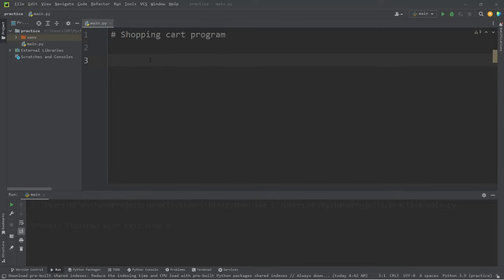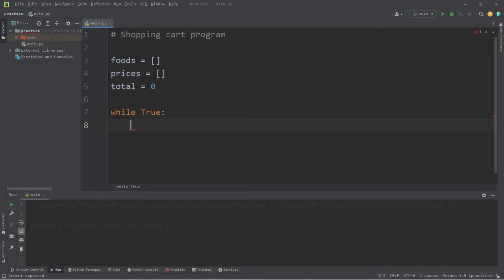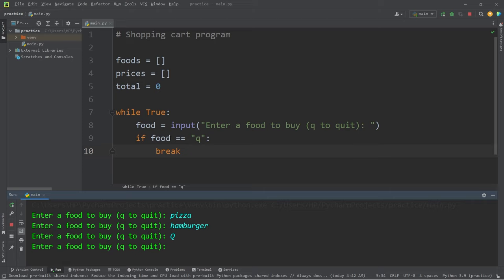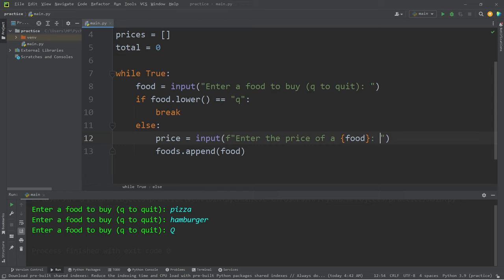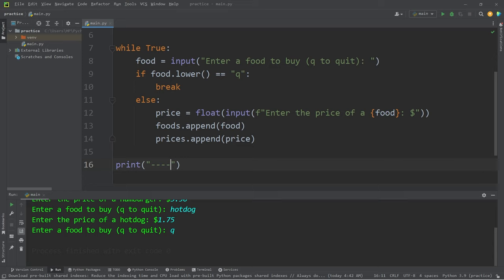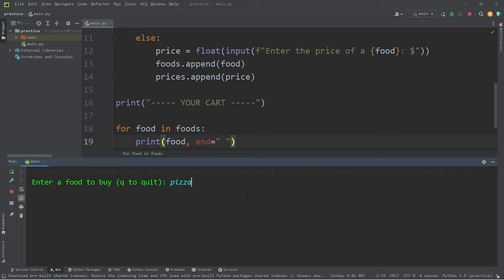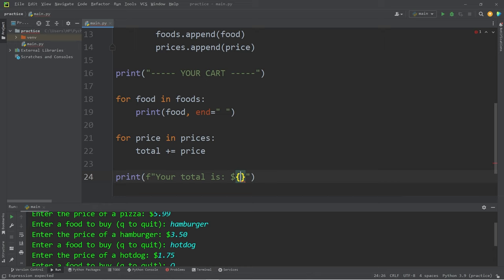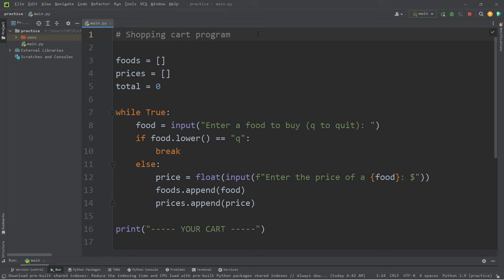Python shopping cart program 🛒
# Shopping cart exercise

foods = []
prices = []
total = 0

while True:
    food = input("Enter a food to buy (q to quit): ")
    if food.lower() == "q":
        break
    else:
        price = float(input(f"Enter the price of a {food}: $"))
        foods.append(food)
        prices.append(price)

print(" YOUR CART ")

for food in foods:
    print(food, end=" ")

for price in prices:
    total += price

print()
print(f"Your total is: ${total}")